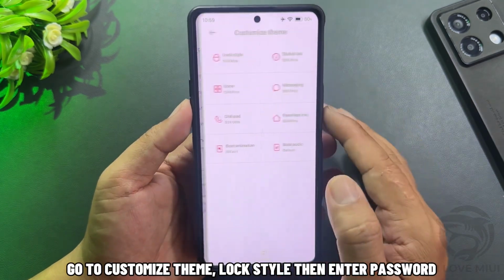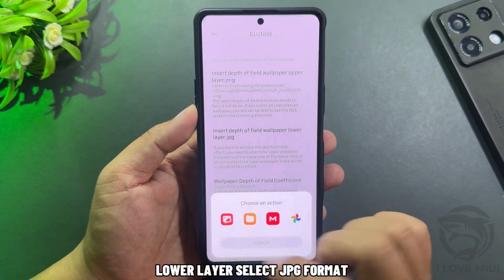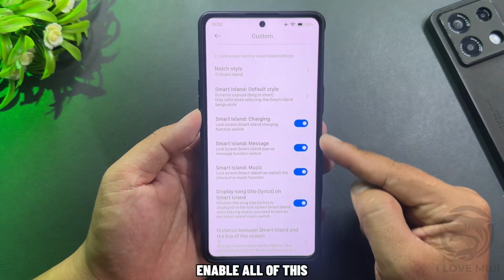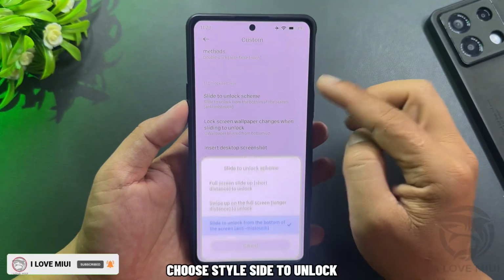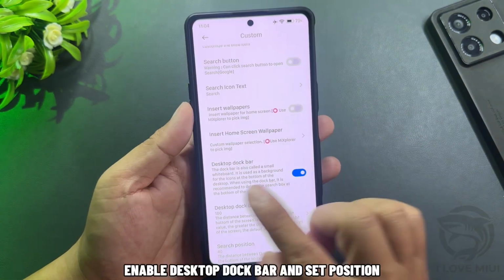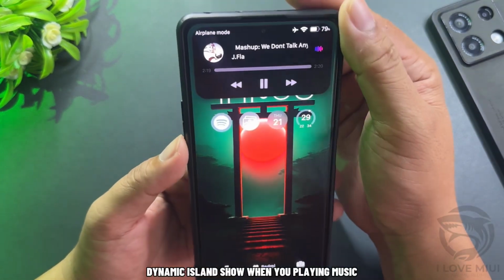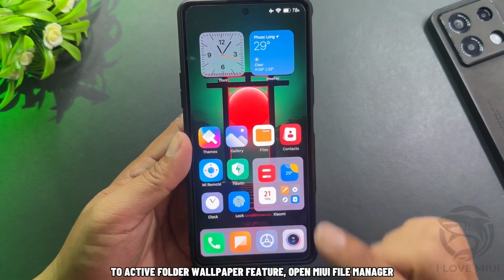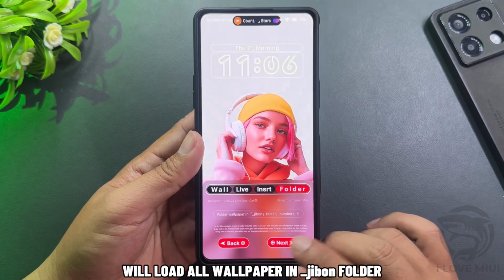New iPhone Theme Style With Many Features For Xiaomi Global | I Love Miui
New iPhone Theme Style For Xiaomi Global | I Love Miui